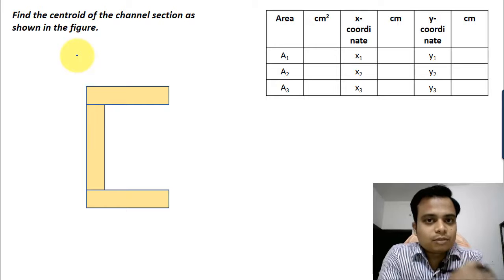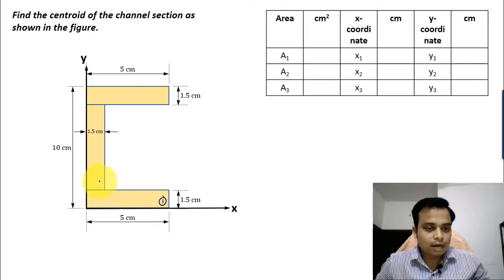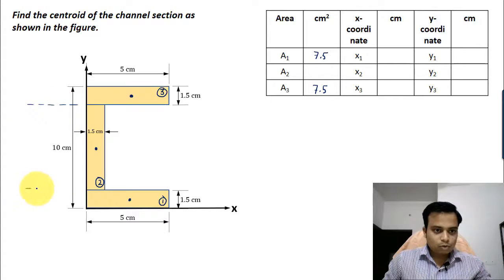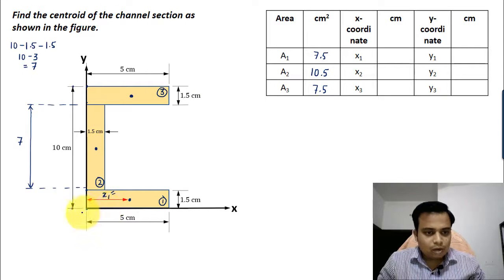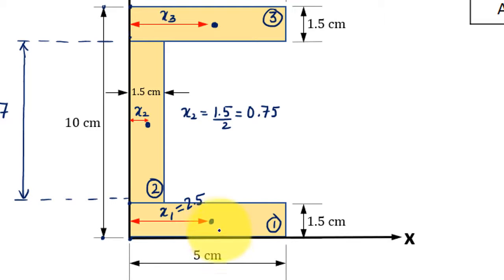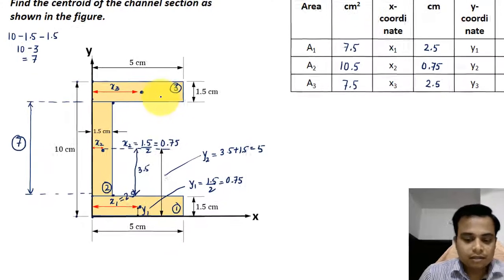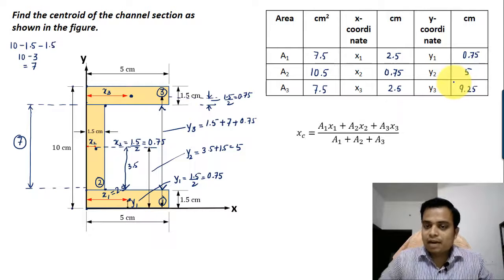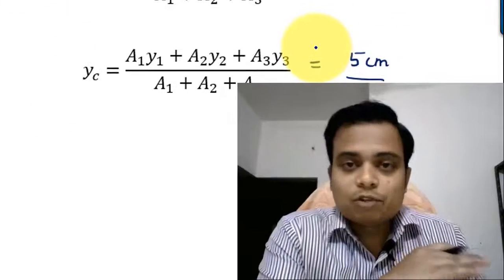How to find Centroid of an C - Section | Problem 3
In this video we will find the centroid/center of gravity of a Composite Plane, C section